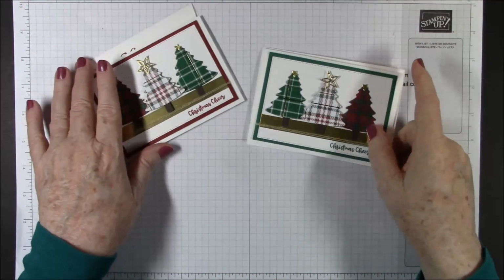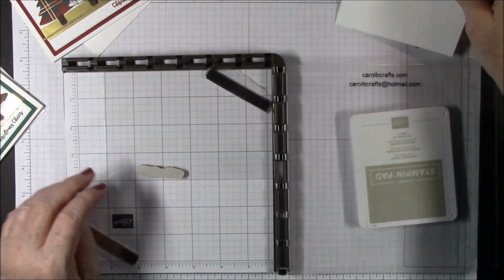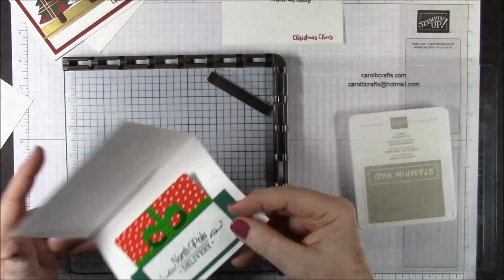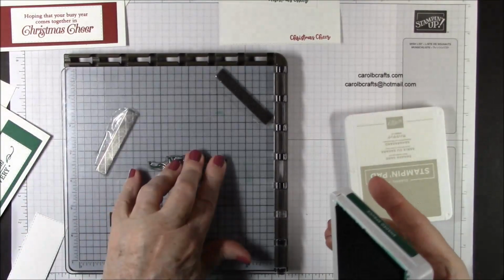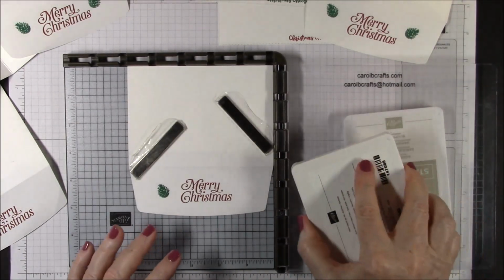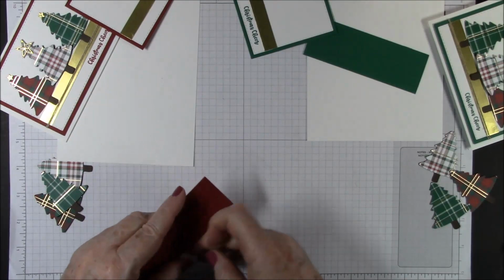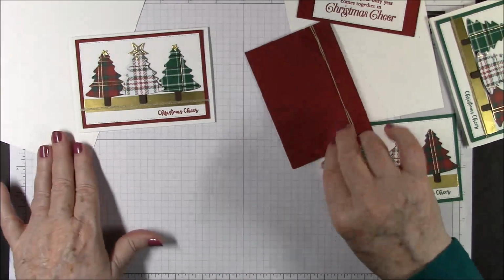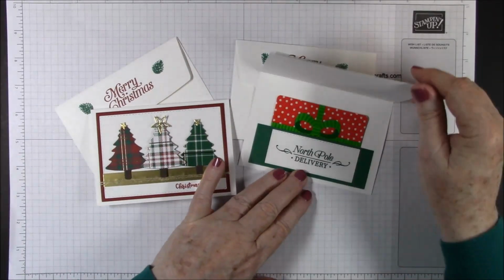Stampin' Up! Perfectly Plaid Christmas Gift Card Holder / Note Card CTG Project 3